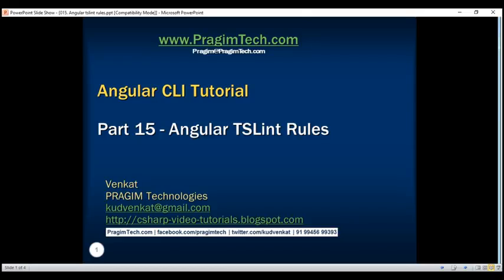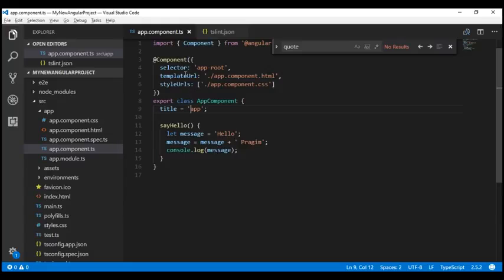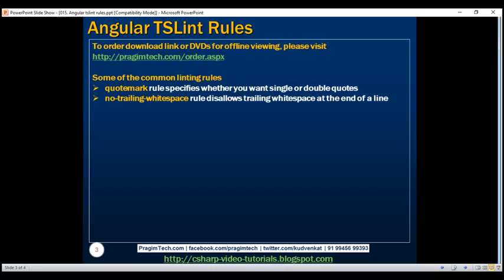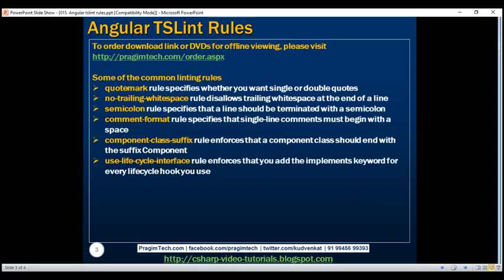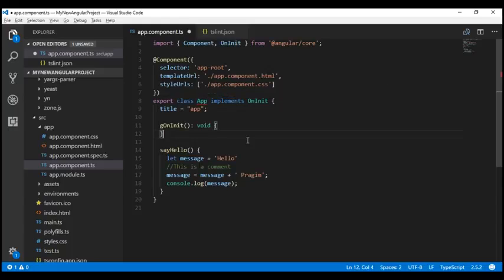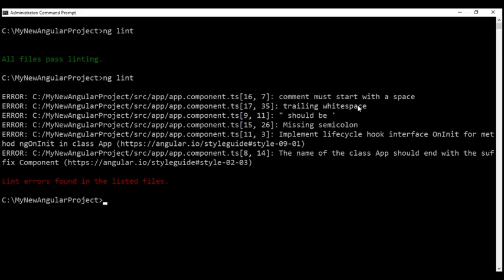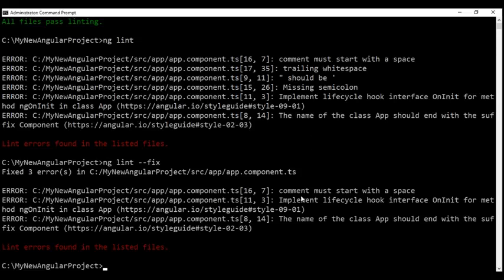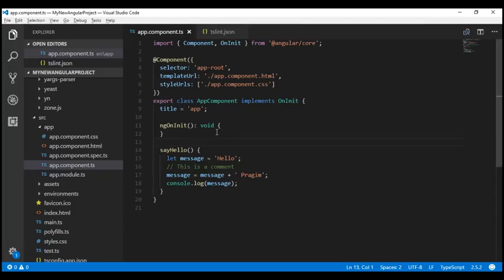Angular tslint rules